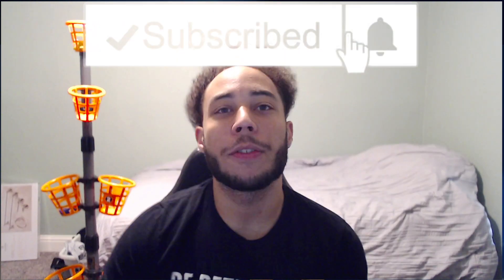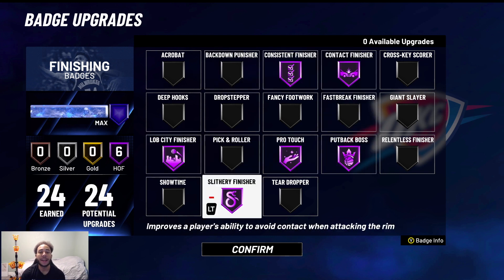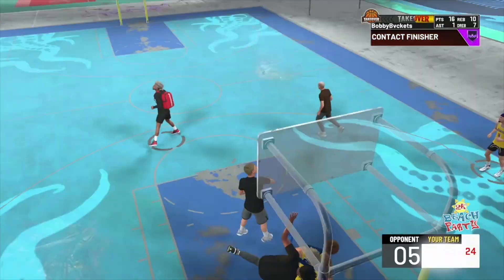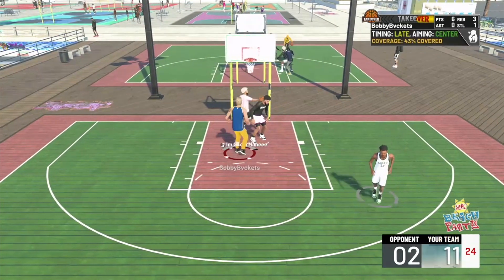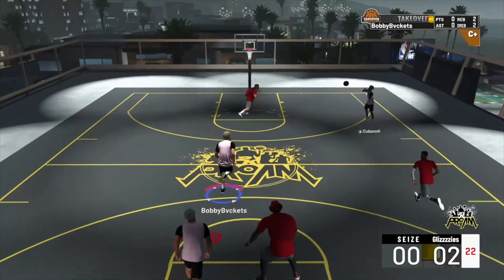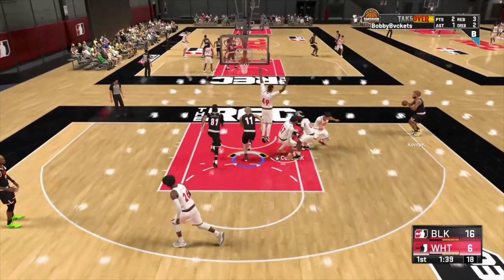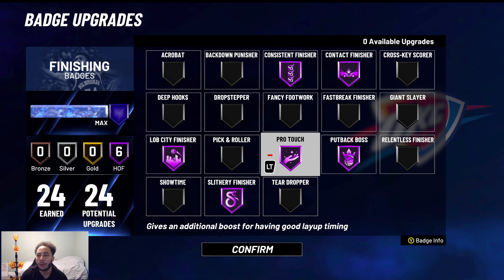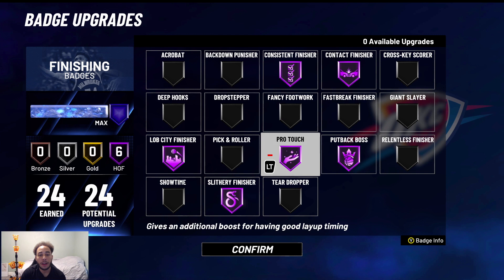BEST FINISHING BADGES IN NBA 2K21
Editor/Intro - Alijah Lewis